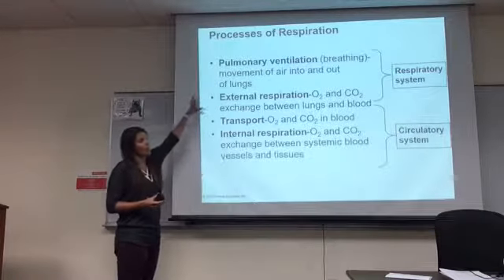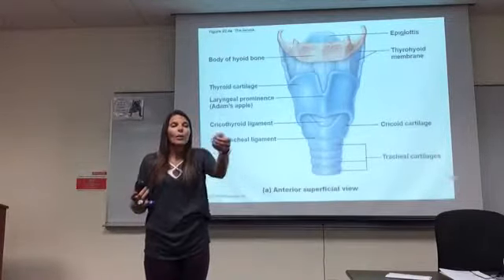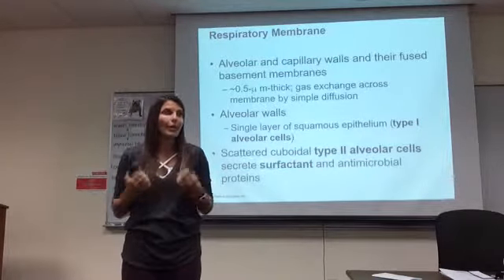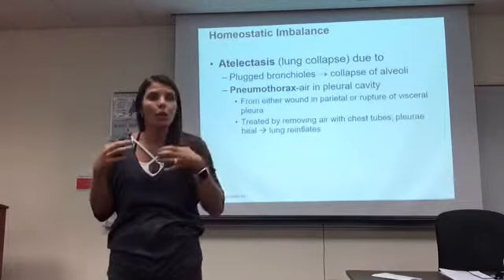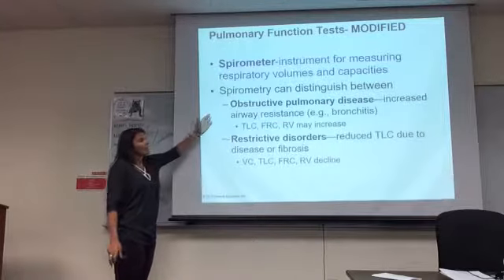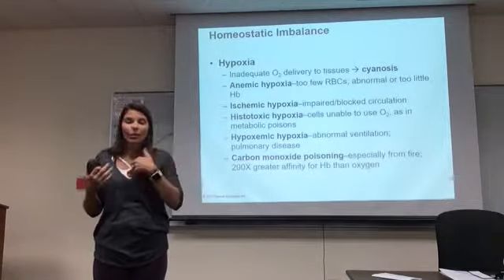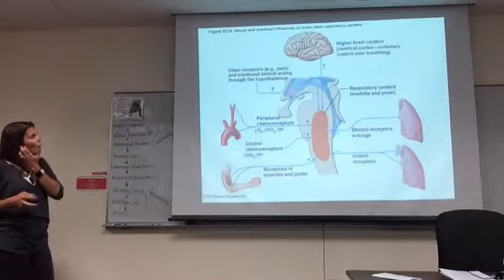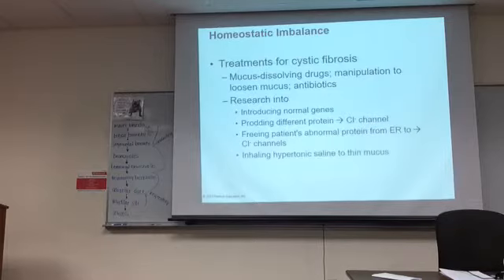Respiratory System- Dr. Jessica Guerrero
9th Edition Human Anatomy & Physiology 2402 Chapter 22
Marieb & Hoehn

Hold your breath. Really! See how long you can hold your breath as you continue reading…How long can you do it? Chances are you are feeling uncomfortable already. A typical human cannot survive without breathing for more than 3 minutes, and even if you wanted to hold your breath longer, your autonomic nervous system would take control. This is because every cell in the body needs to run the oxidative stages of cellular respiration, the process by which energy is produced in the form of adenosine triphosphate (ATP). For oxidative phosphorylation to occur, oxygen is used as a reactant and carbon dioxide is released as a waste product. You may be surprised to learn that although oxygen is a critical need for cells, it is actually the accumulation of carbon dioxide that primarily drives your need to breathe. Carbon dioxide is exhaled and oxygen is inhaled through the respiratory system, which includes muscles to move air into and out of the lungs, passageways through which air moves, and microscopic gas exchange surfaces covered by capillaries. The circulatory system transports gases from the lungs to tissues throughout the body and vice versa. A variety of diseases can affect the respiratory system, such as asthma, emphysema, chronic obstruction pulmonary disorder (COPD), and lung cancer. All of these conditions affect the gas exchange process and result in labored breathing and other difficulties (OpenStax, 2013).